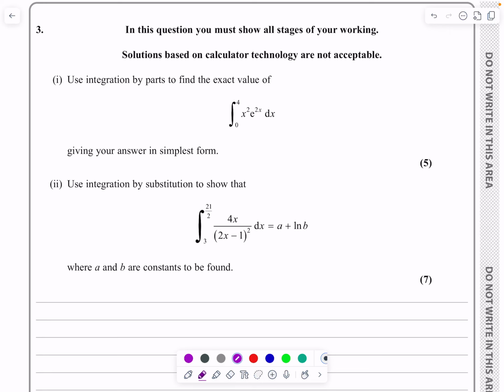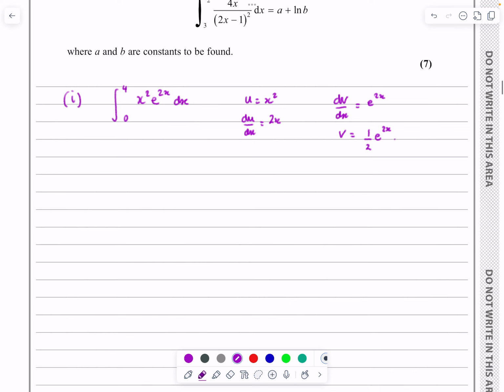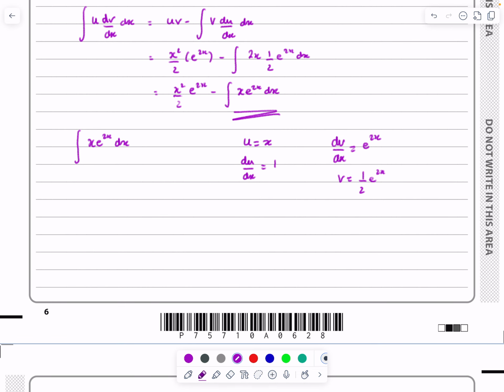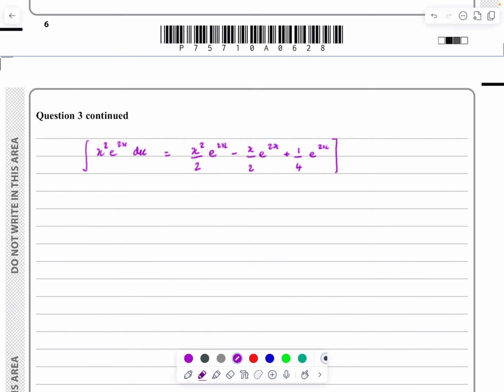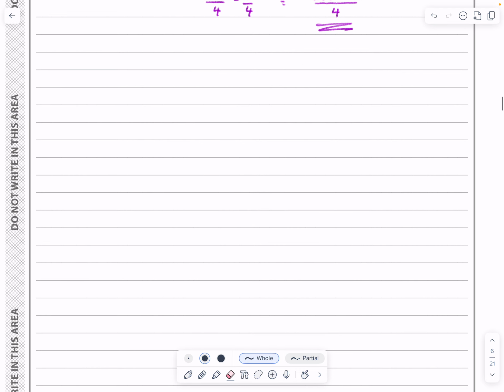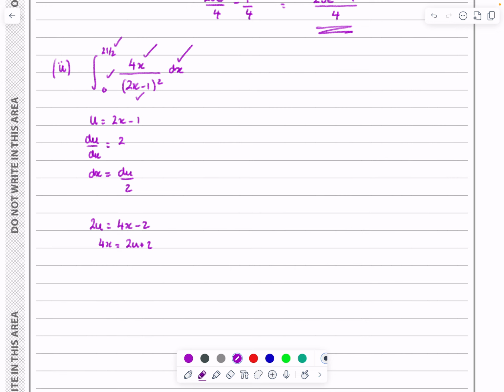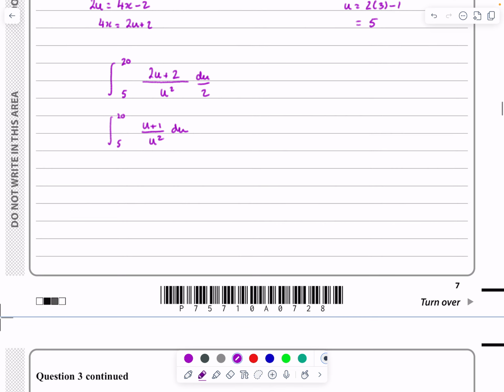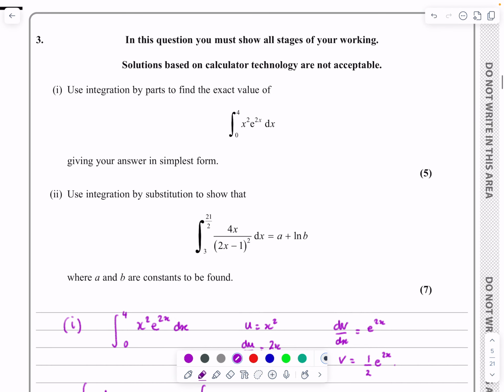IAL, Edexcel, Oct 2023, P4, Q3, Integration, by Parts, by Substitution, Pure, Nick Peters, WMA14/01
IAL, Edexcel, Oct 2023, P4, Q3, Integration, Integration by Parts, Integration by Substitution, Pure, Nick Peters, WMA14/01